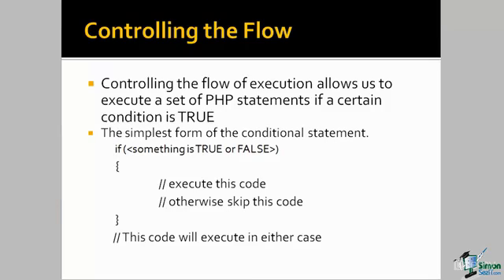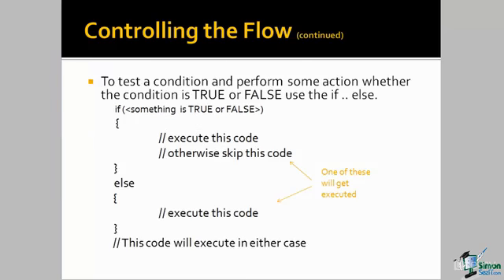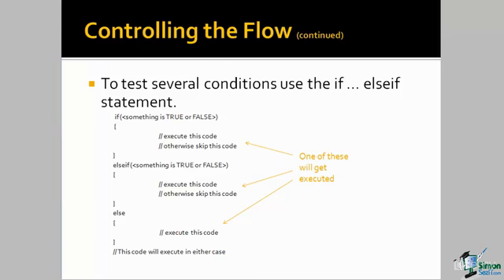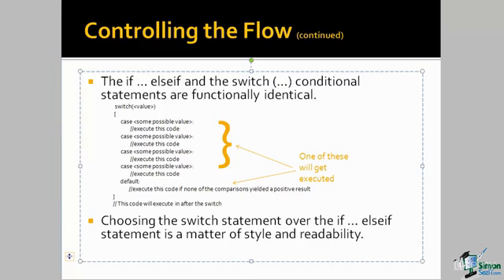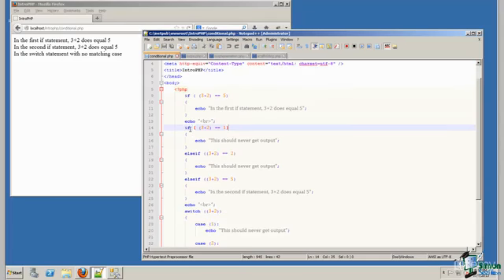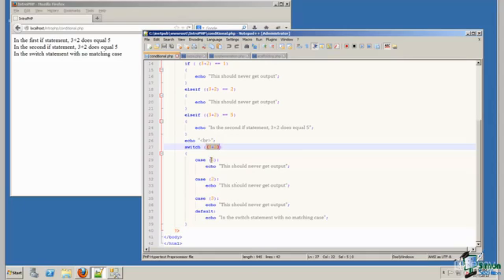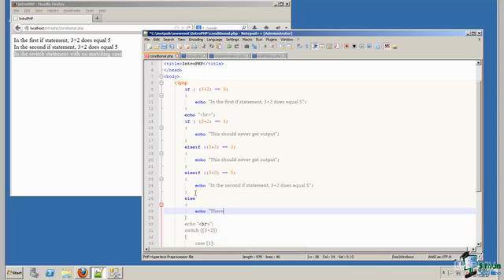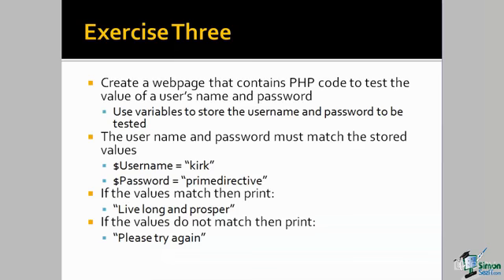PHP - CONTROLLING THE FLOW OF EXECUTION